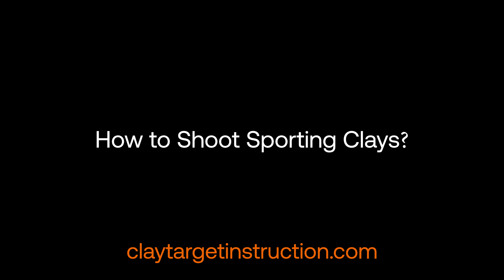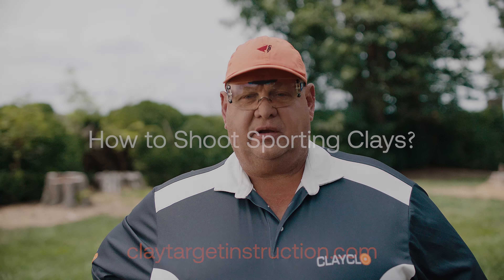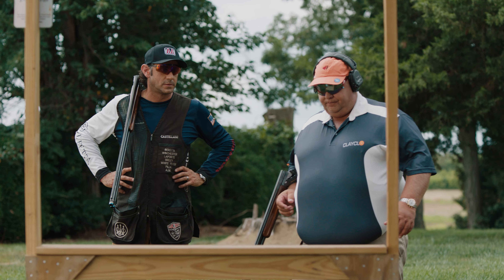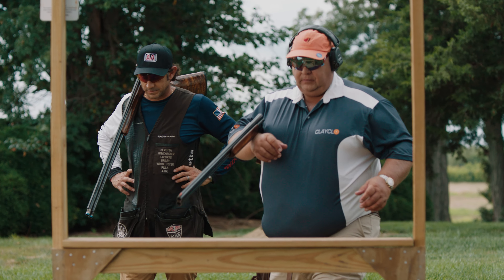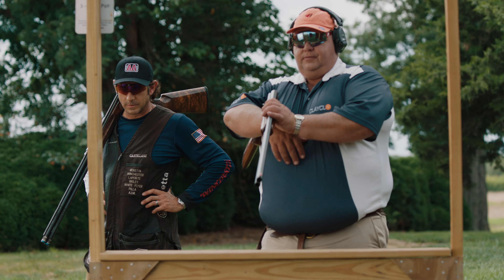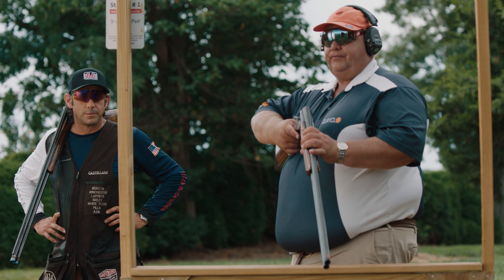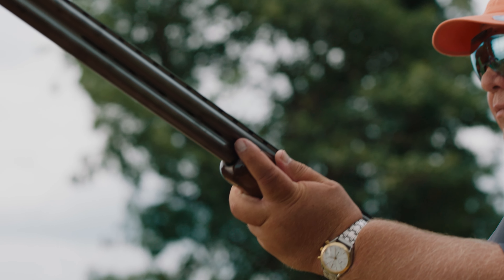How to Shoot Sporting Clays?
for the most comprehensive instructional videos on clay target shooting. Whether you're a new shooter or looking to advance your skills, you'll find everything you need to take your game to the next level directly from world champions.

Sporting clays was originally designed to mimic the flight of live game birds, helping hunters improve their shooting skills. Today, it's a popular sport enjoyed by men and women of all ages worldwide. The game involves shooting at clay targets thrown at varying angles and distances, from five to 70 yards.

To get started, find your local range and take a lesson from a qualified instructor. You can find instructors and ranges through the governing bodies for registered competition. In the US, visit the National Sporting Clays Association (NSCA), and in the UK, check out the Clay Pigeon Shooting Association (CPSA). Both organizations offer directories for instruction and places to shoot, as well as information on upcoming competitions ranging from local events to world championships.

You don't have to compete right away, or ever, to enjoy sporting clays. Many people simply enjoy it as a favorite pastime with family and friends. It's a great sport for everyone.